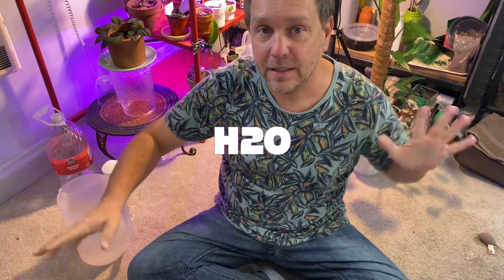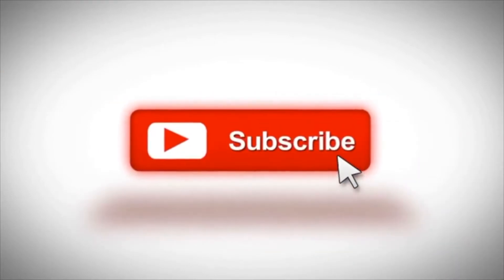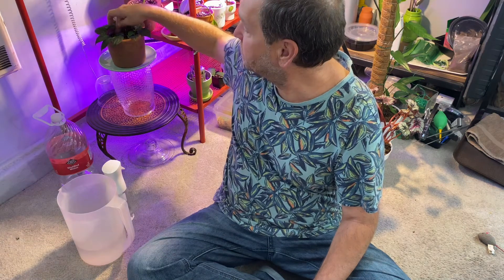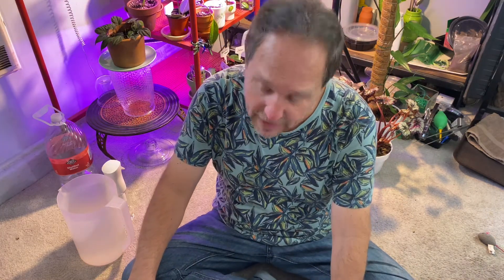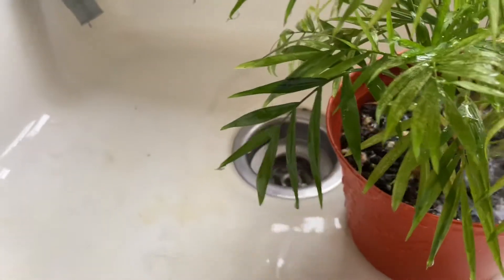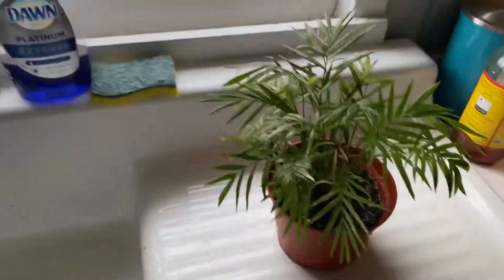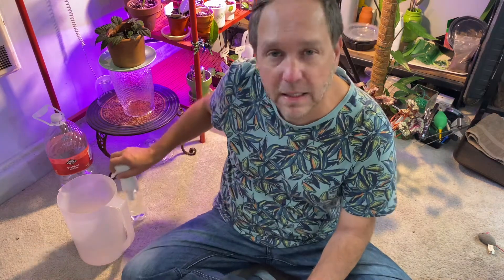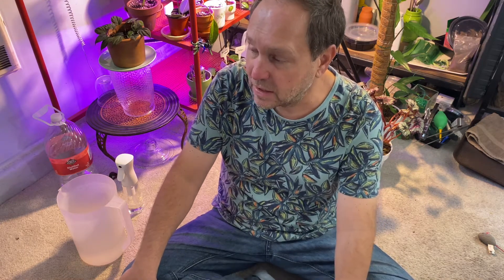How to water your houseplants!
Hello, I'm Miles from Las Vegas and on this channel we talk about house plants, how to care for them, where to find them and how they do for me in a low humidity environment. In todays video I'm going to discuss how to water your houseplants. I hope we can take some of the mystery out of watering your plants.
Give me a like so I know you find value in this sort of video.
Thank you all so much for being part of my Plant channel!